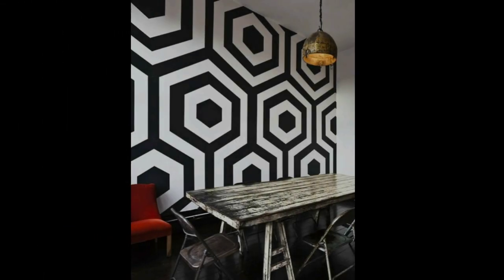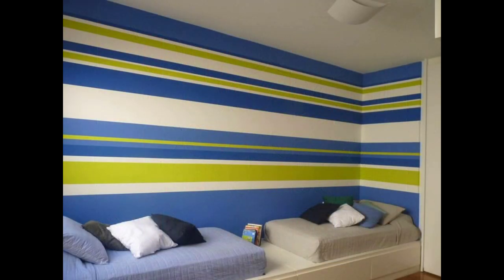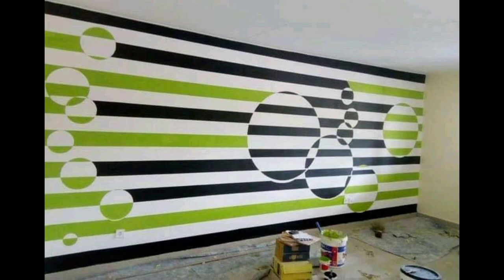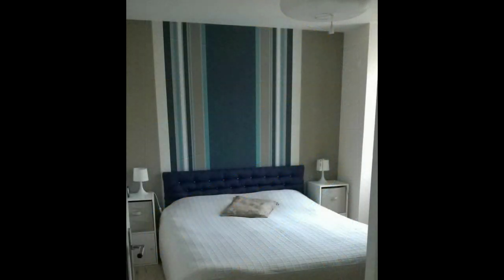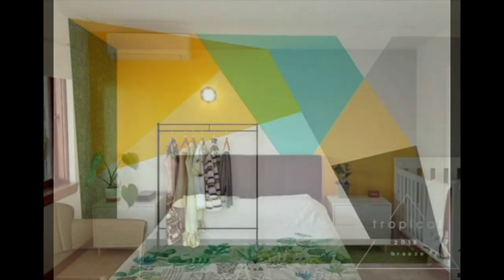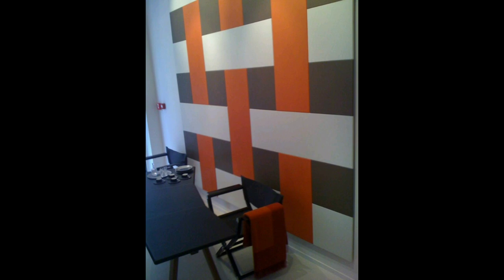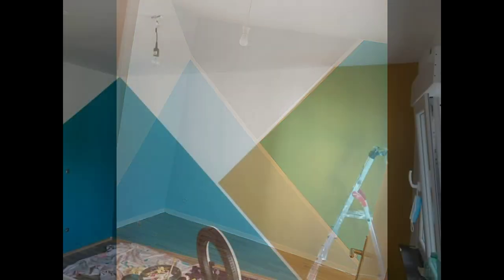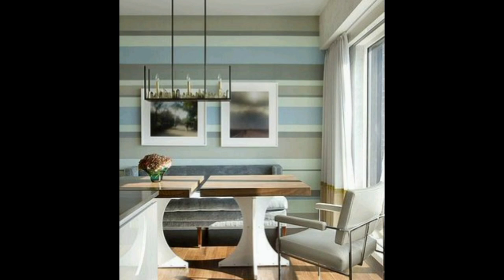Unique & Simple Geometric Wall Paint Ideas | Home interior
geometric wall design | geometric pattern wall paint | geometric wall design ideas | Accent wall design
Welcome viewer, In this video geometric wall designs with paint for feature wall in office, child room, hall room, living room, drawing room, gym room, boys room, school class room or dancing room etc.